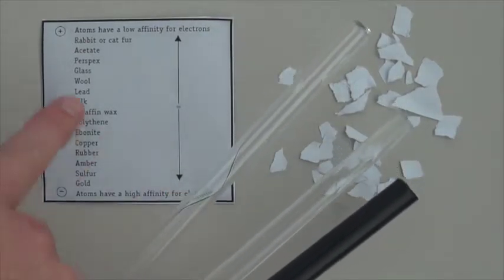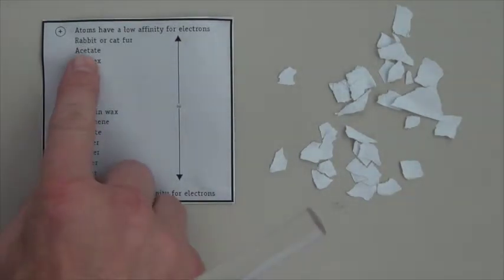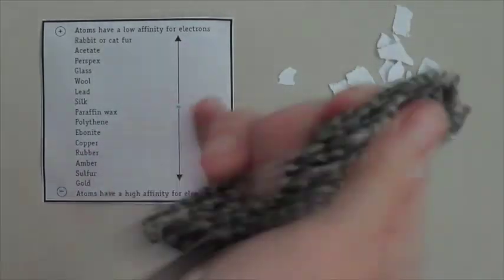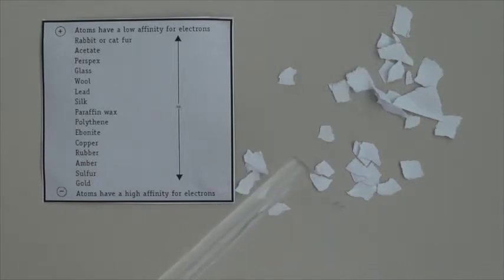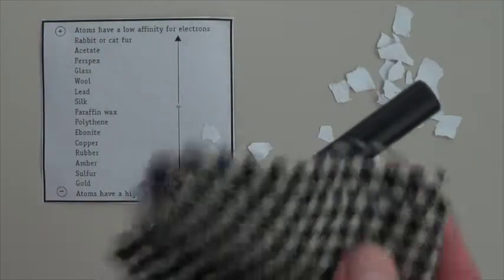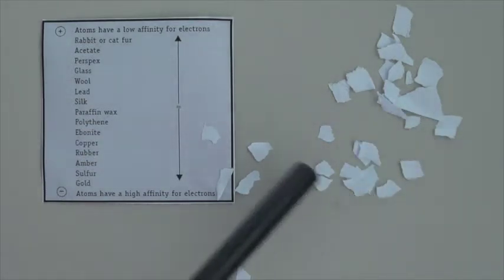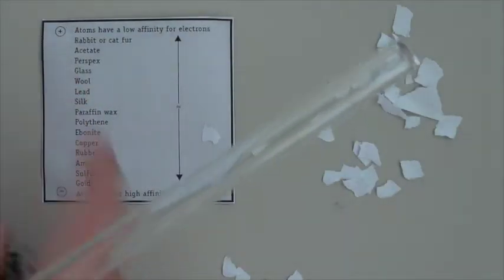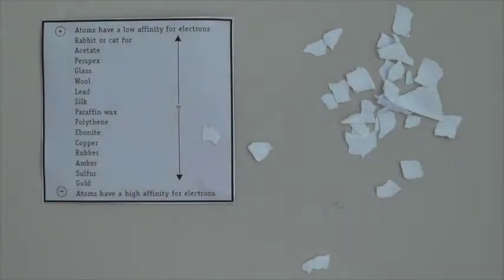Triboelectric Series Prac